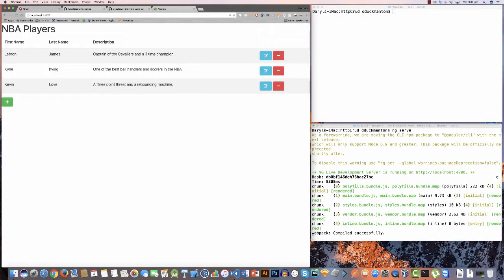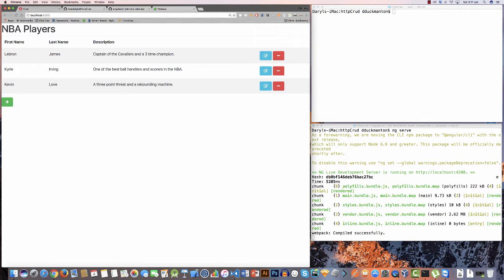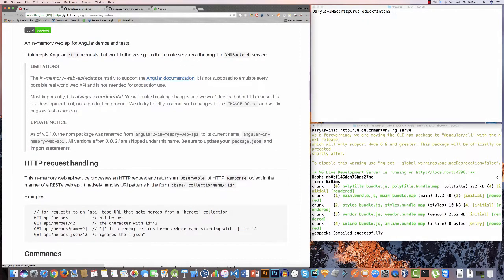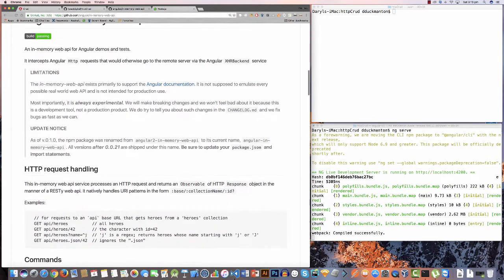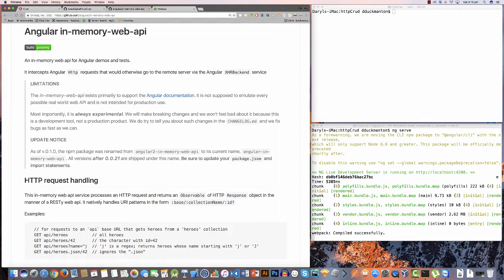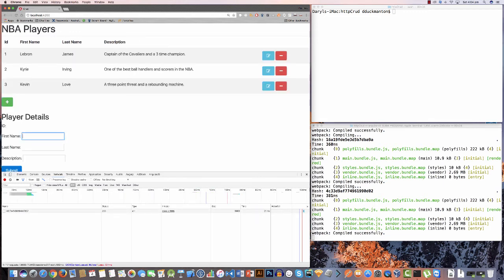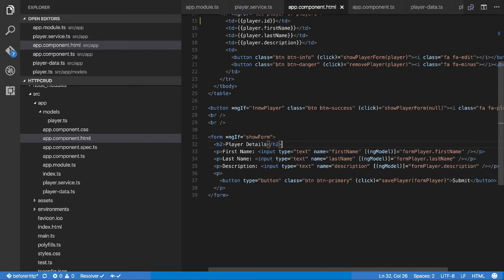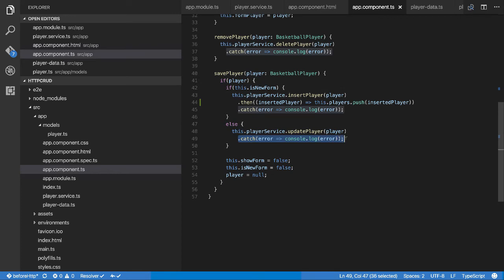Angular 2 (Angular 4) - Http Client and the In Memory Web API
In this video we first take a look at the HttpClient service that is part of the Angular 2 framework. We modify our PlayerService to now use this service instead of just returning data that is in memory.

We also take advantage of another external package called "Angular In Memory Web API" to emulate the web server (We will build a full web server in the next video). You can read more about this from their Github repository

To follow along with this video clone the git repository below and checkout to the "beforeHttp" branch. The final product for this video is in the "Promises" branch.